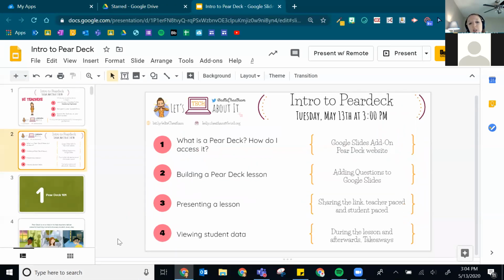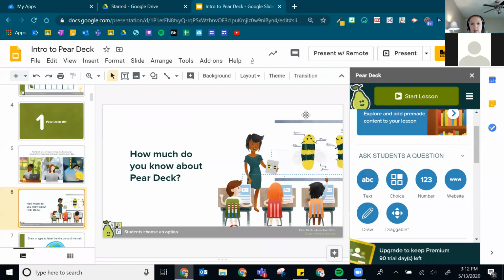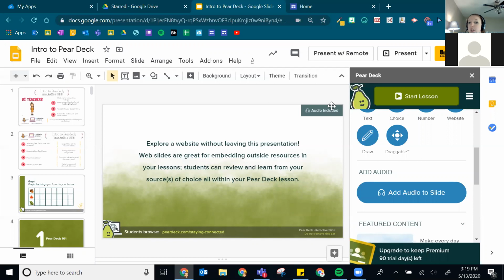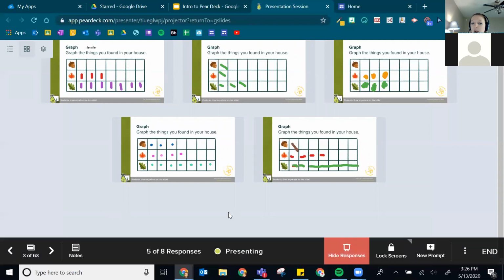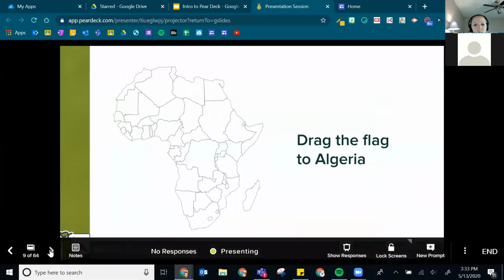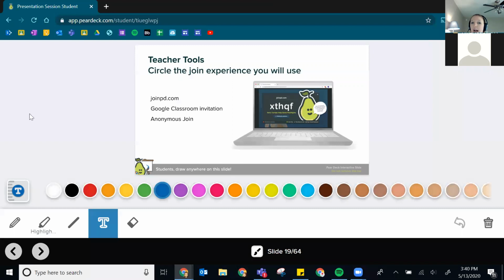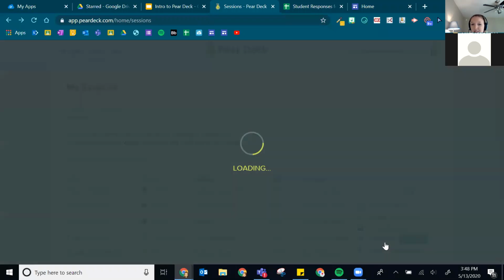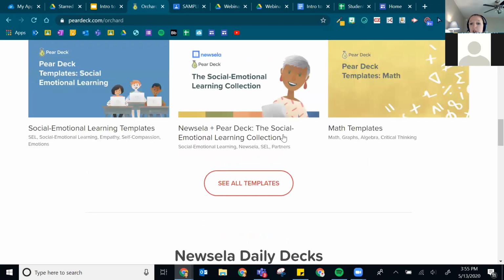Intro to Pear Deck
During this webinar, we discussed:
-The what and why of Pear Deck
-How to access it (Google Slides Add-On and through the Pear Deck website)
-Building a Pear Deck lesson (adding questions, websites and audio)
-Presenting a lesson (teacher-paced and student-paced mode)
-Viewing student data (during and after the lesson)